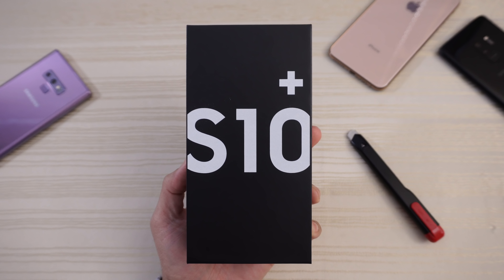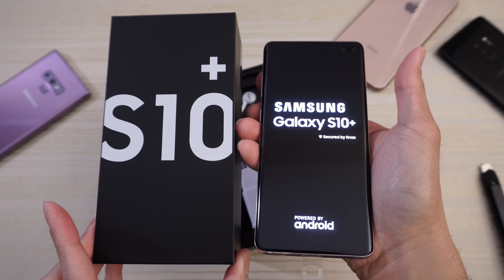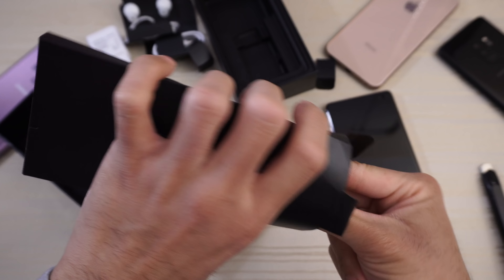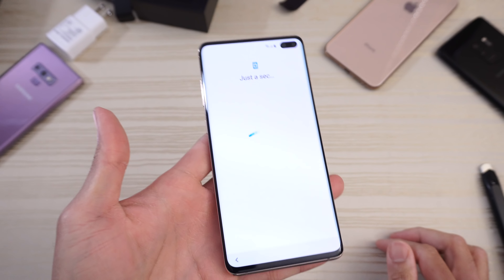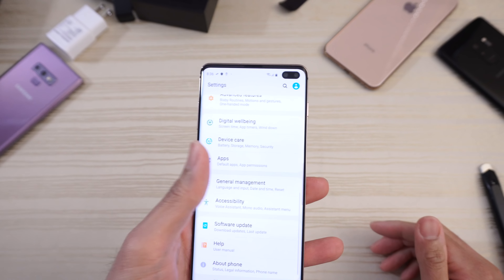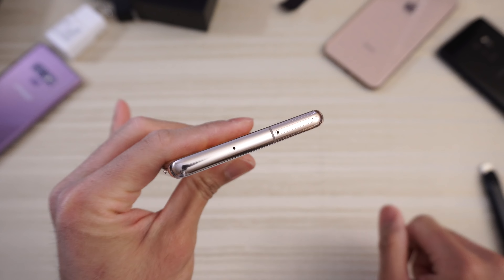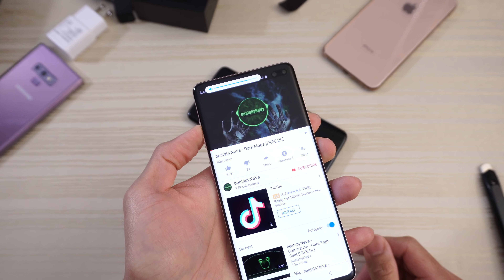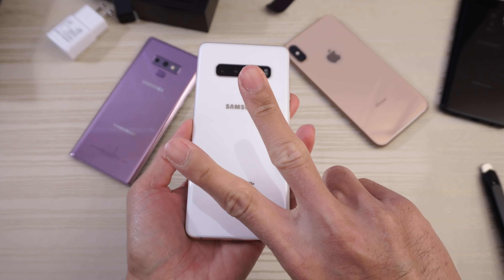Samsung S10 Plus Ceramic UNBOXING!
Samsung Galaxy S10 Plus white ceramic unboxing and impressions! Testing the S10+ in display fingerprint scanner and camera. Size comparison vs iPhone XS Max, S9+, Note 9.

Background music, if applicable:
beatsbyNeVs - Dark Mage [FREE DL]: